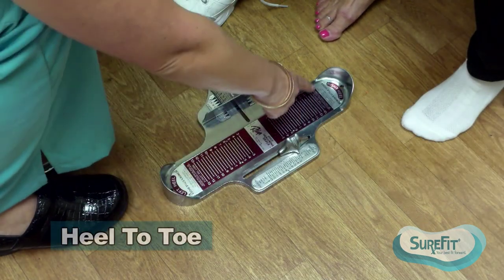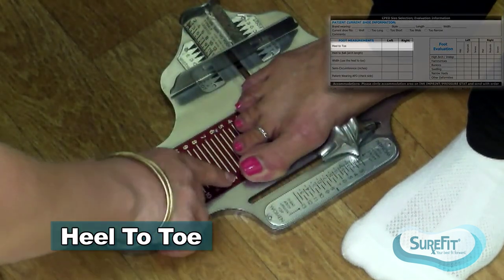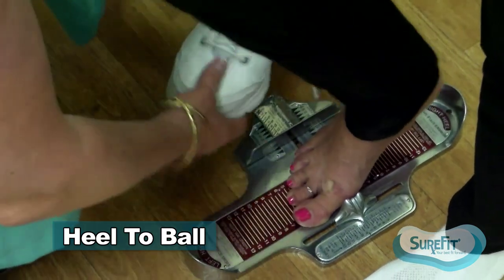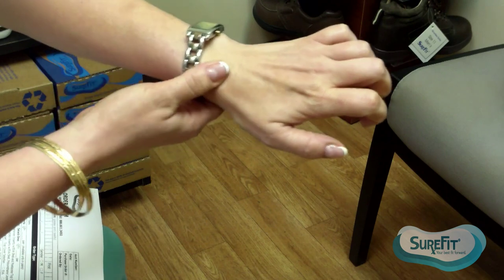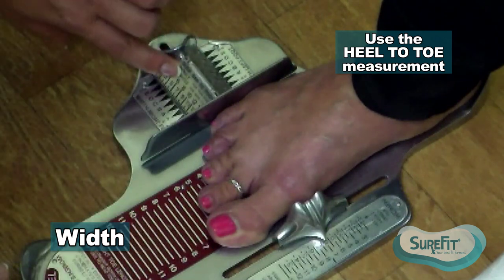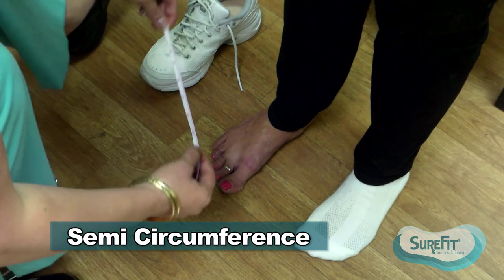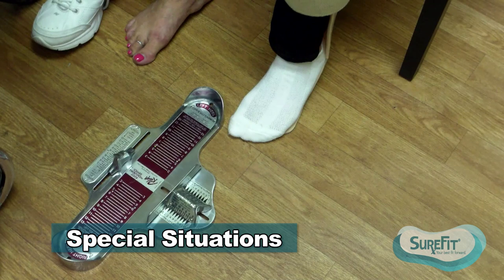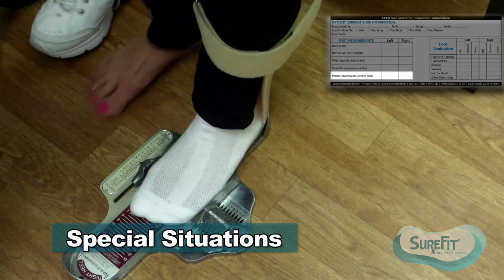SureFit Video Series: Brannock Measurements